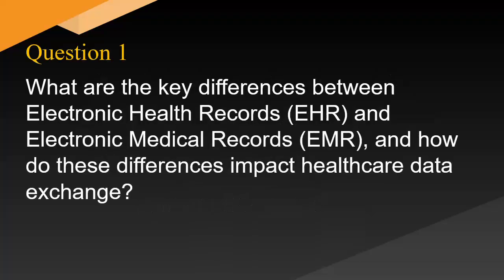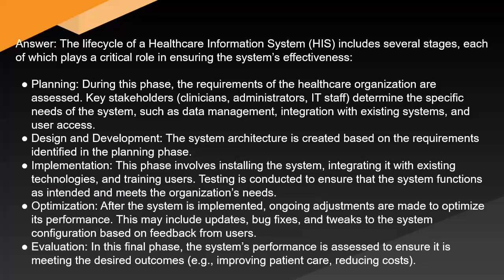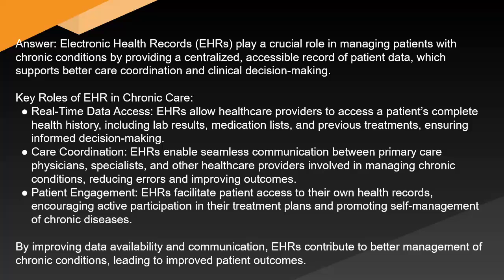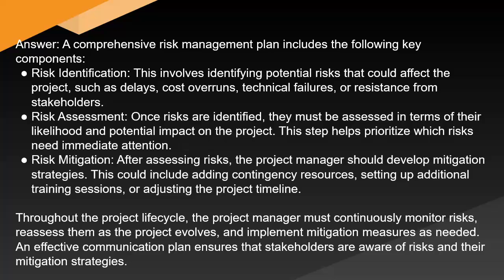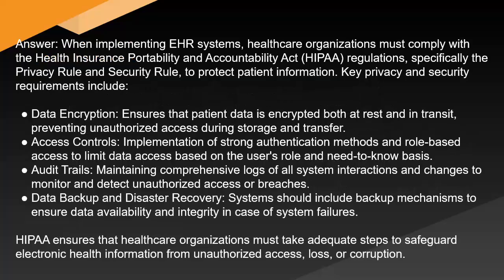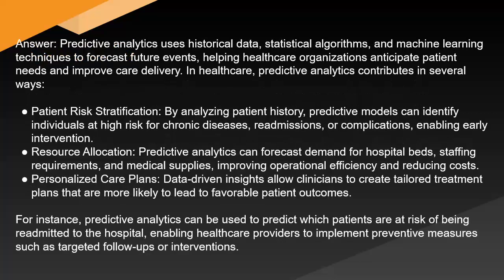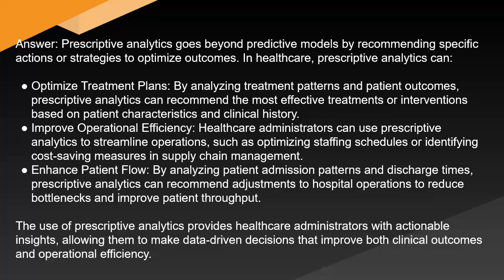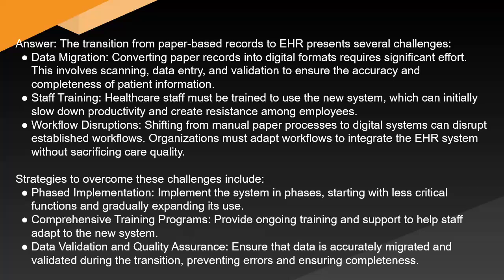Certified Professional in Healthcare Information and Management Systems Study Notes One